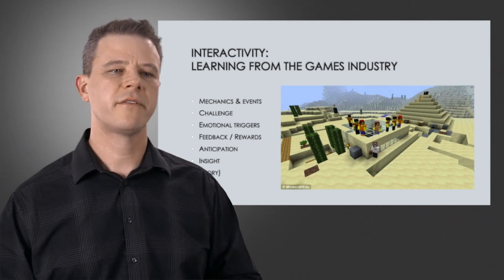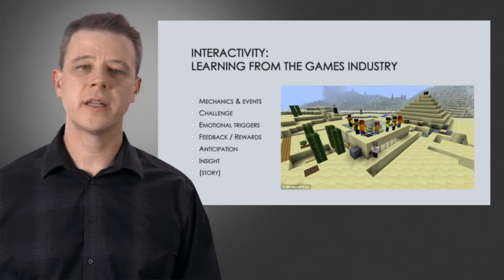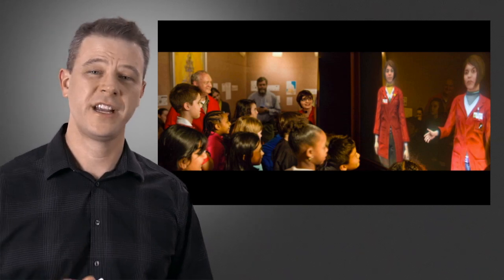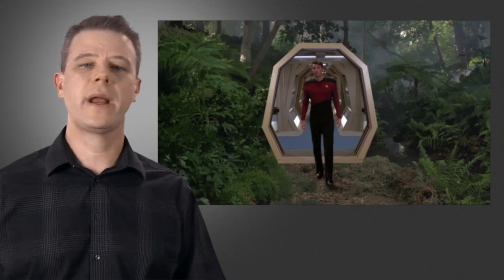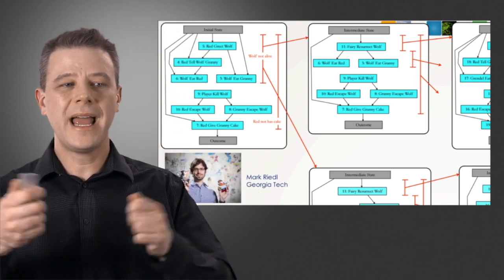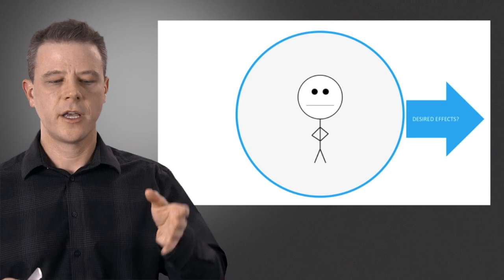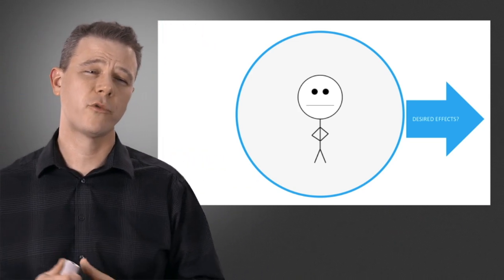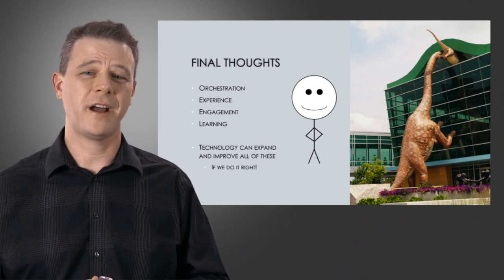Interactivity in Game Designs and Museums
The Orchestration of Learning Activities, Dr. H. Chad Lane